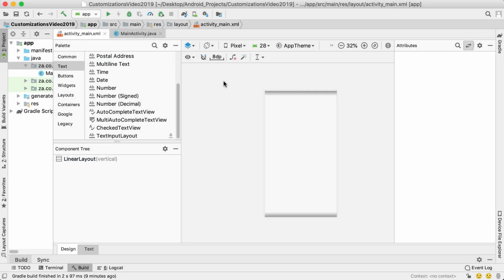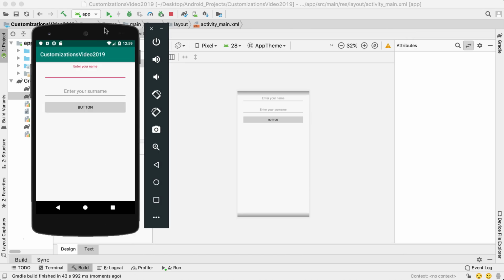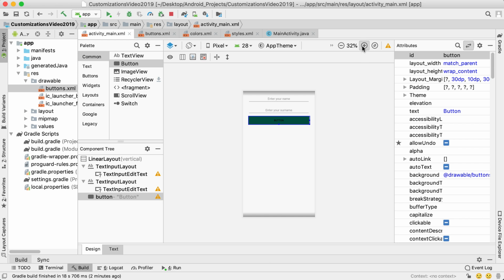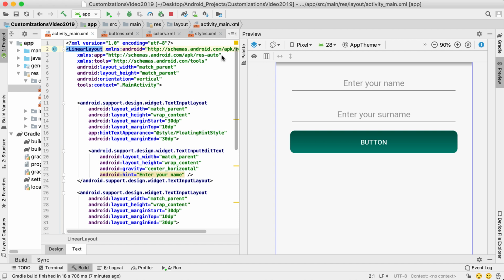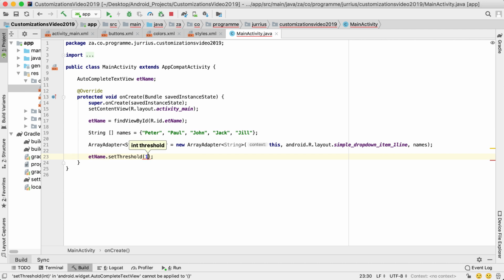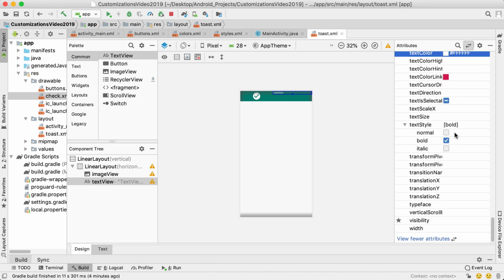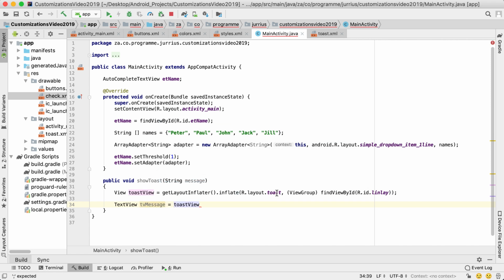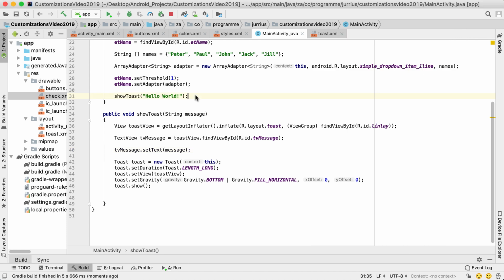35. Customizations in Android (AS 3.3)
In this video I look at the Floating Hint EditText, Autocomplete TextView, custom button design and creating a custom Toast message.